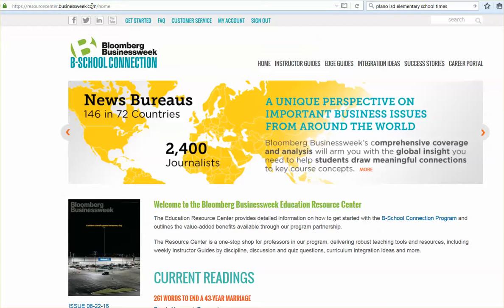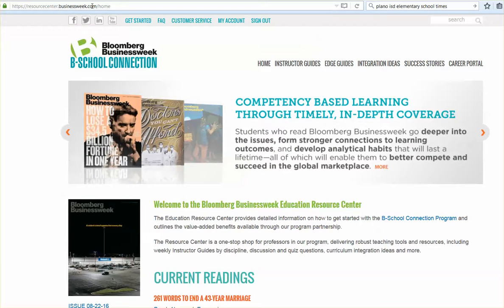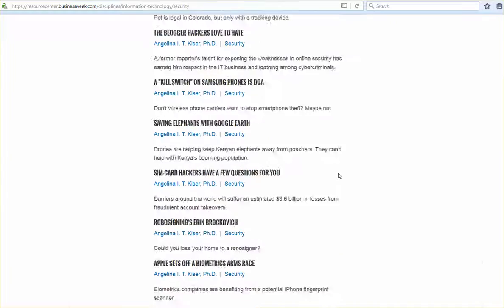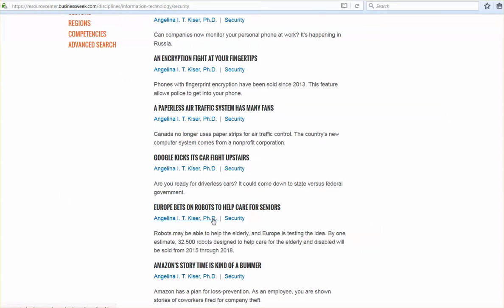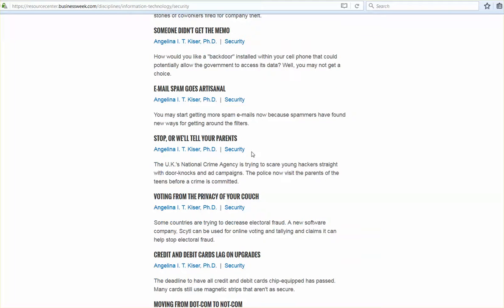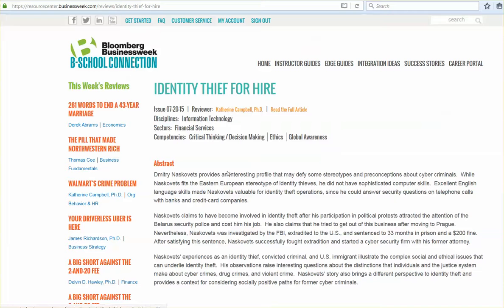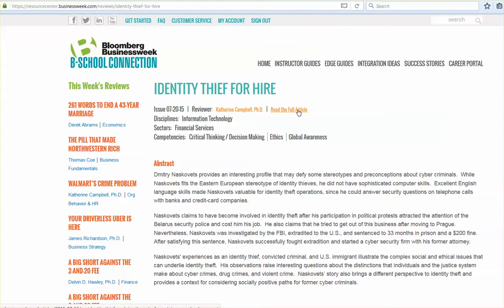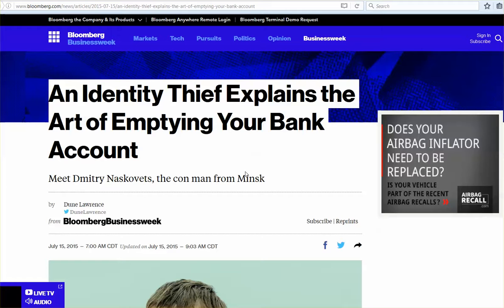Executive Summary Assignment